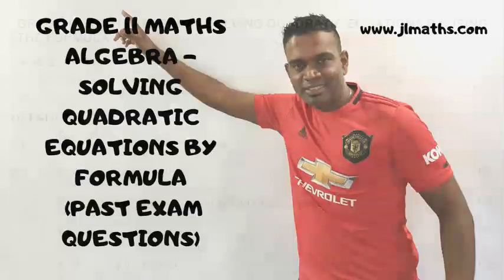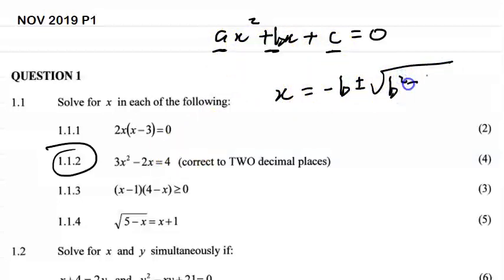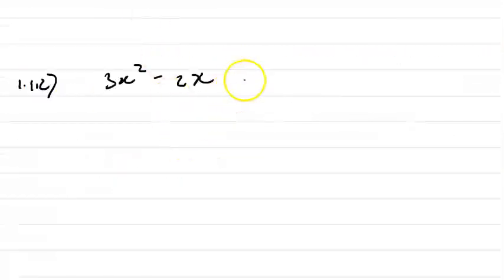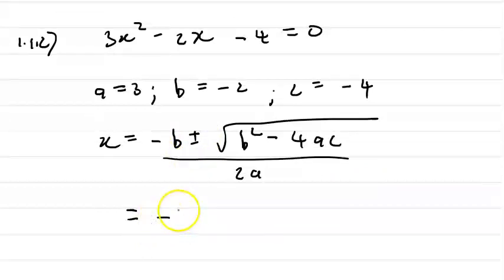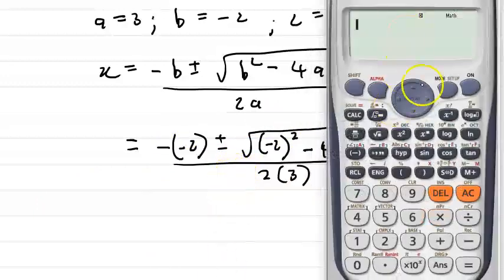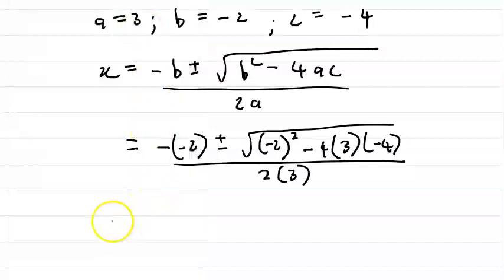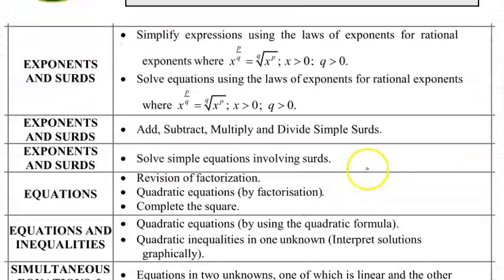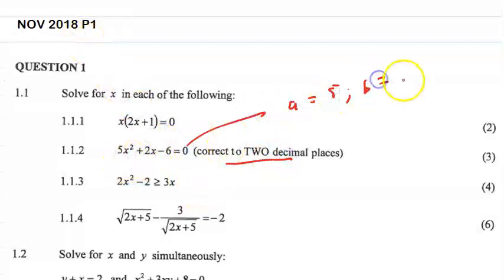GRADE 11 MATHS ALGEBRA - SOLVING QUADRATIC EQUATIONS BY USING THE FORMULA (PAST EXAM QUESTIONS)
Learn how to solve quadratic equations by using the quadratic formula in this easy to follow video. Watch ALL videos in order of the work schedule